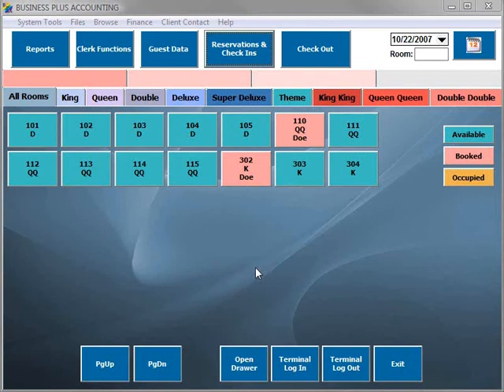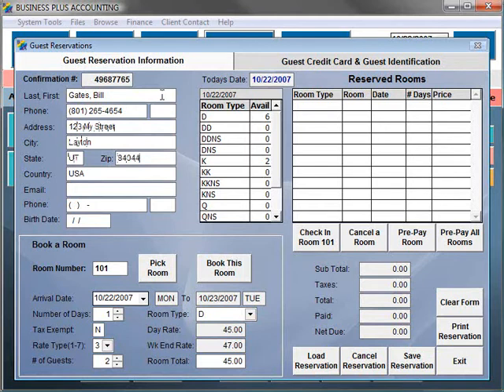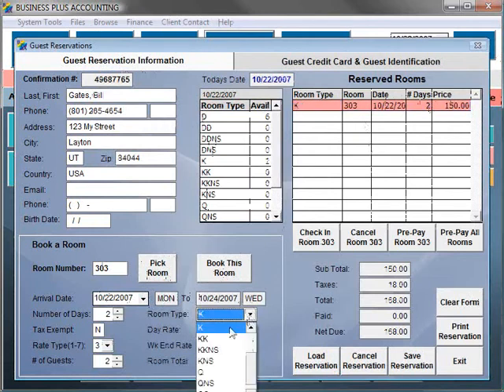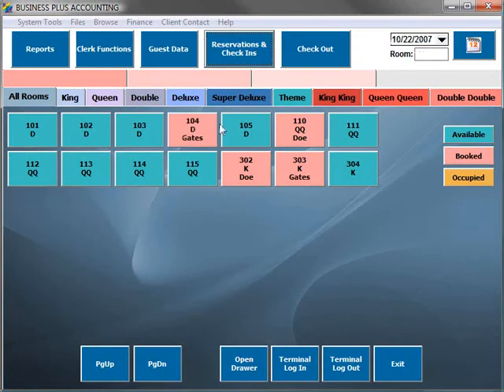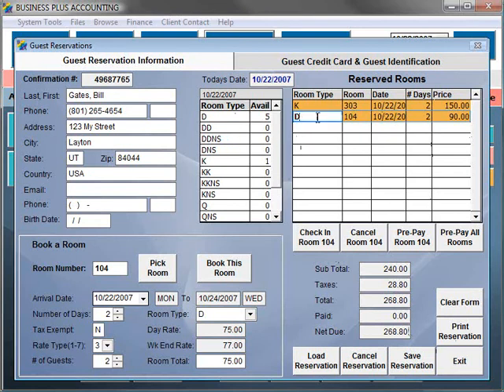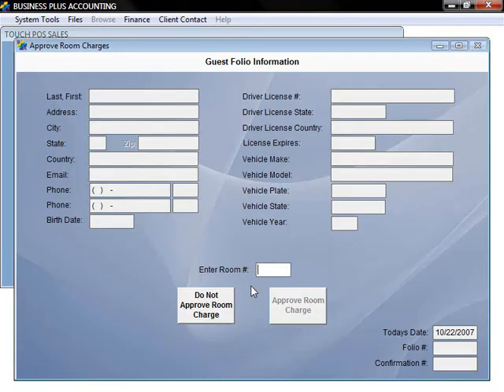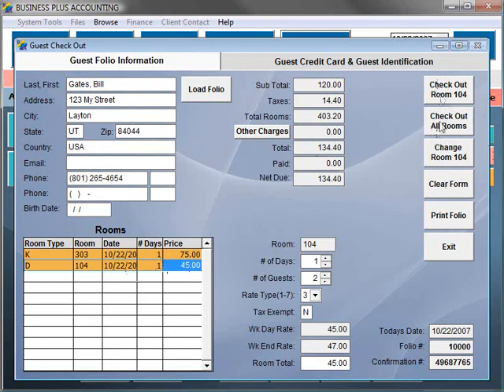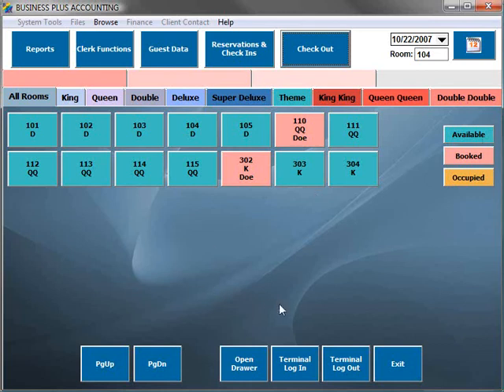BPAPMS 3b HotelTrans